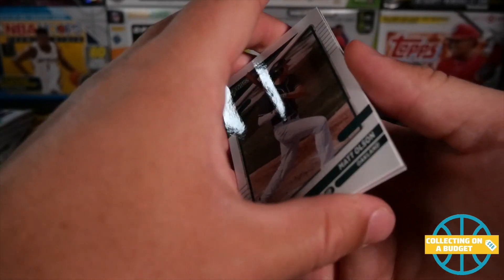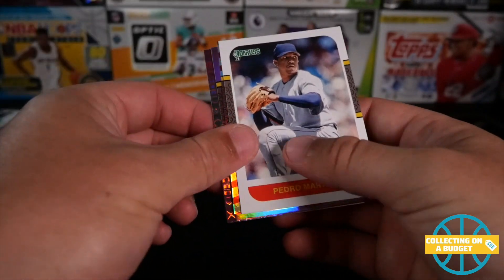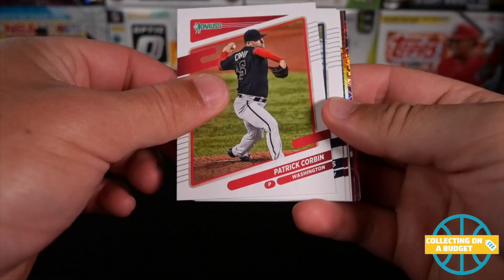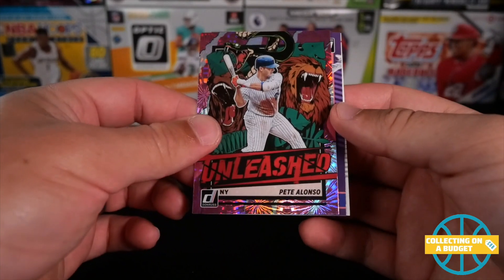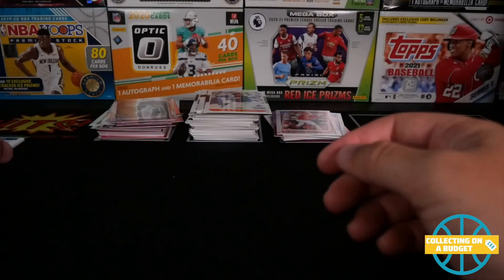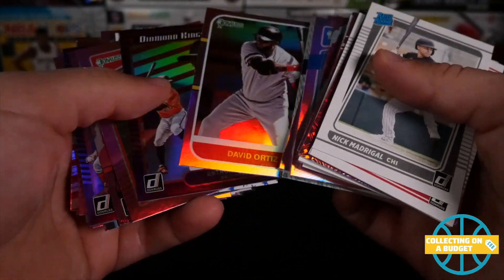New Product! - Donruss Baseball 2021 Mega Box! - These Are Loaded!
I really appreciate you all checking out this video! I will continue to share sports card content from my retail finds and beyond. As well as sharing advice about how to collect sports cards on a budget.
Keep a look out for basketball, football and baseball card videos. And sometime soccer cards as well. This is all mostly stuff that i find at Target and Walmart.

Track Name: ►(1) 0:01​ Better Days - LAKEY INSPIRED